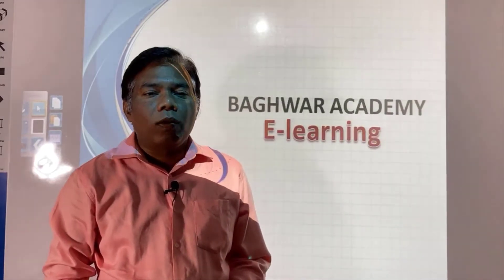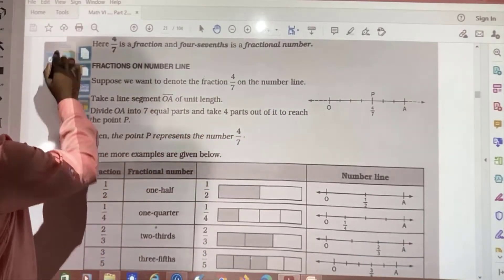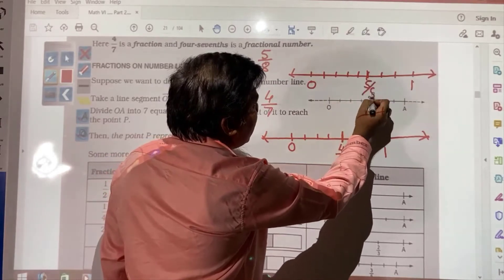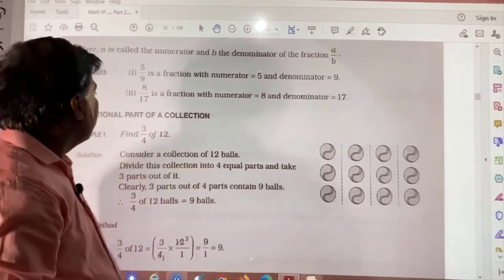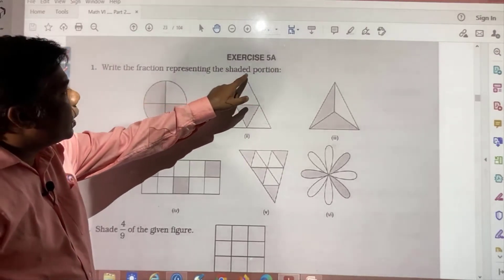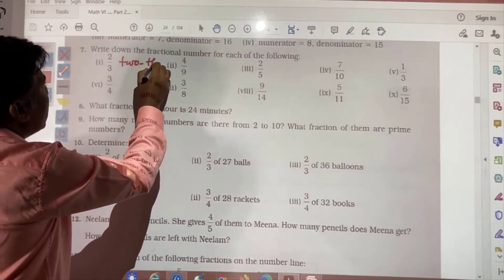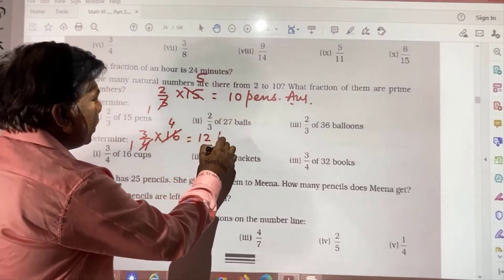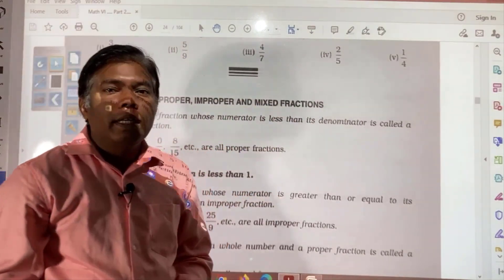Class 6th Maths Part 36 FRACTIONS Exercise 5A